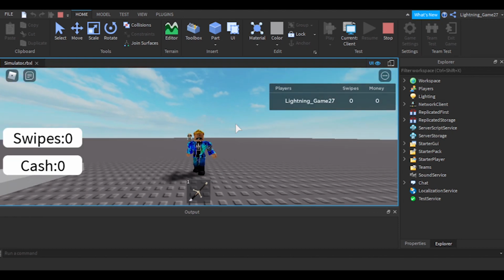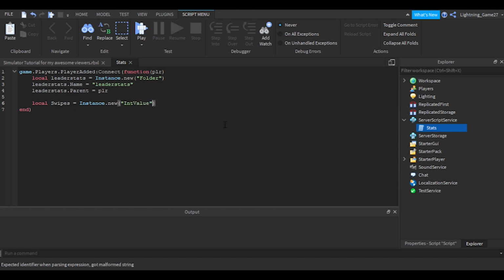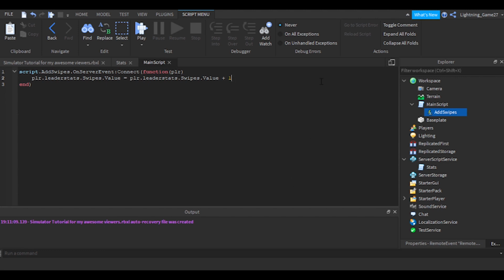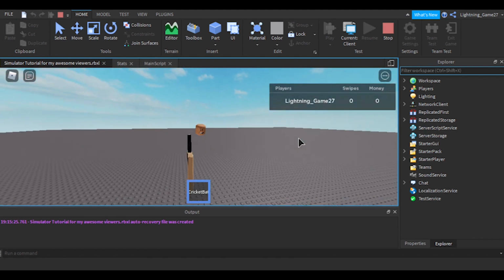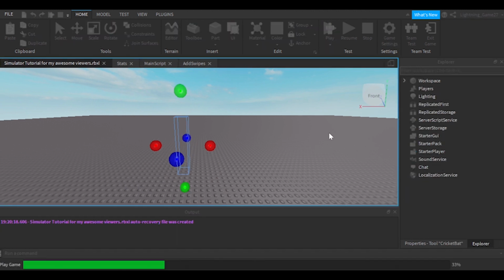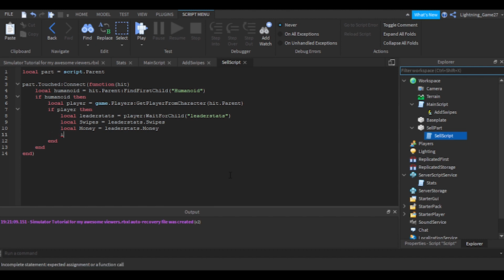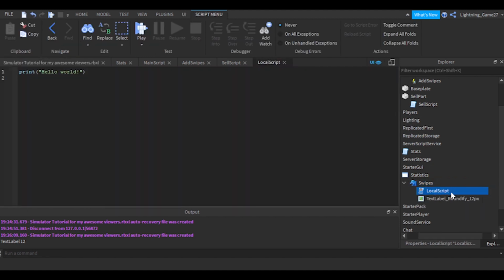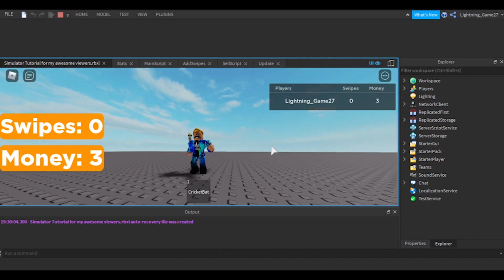How to make a Simulator Game on Roblox! | Part - 1 | 2020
Many people want to know how to make a good simulator, so I decided to make a tutorial!

Join My Roblox Group for more info on upcoming games!